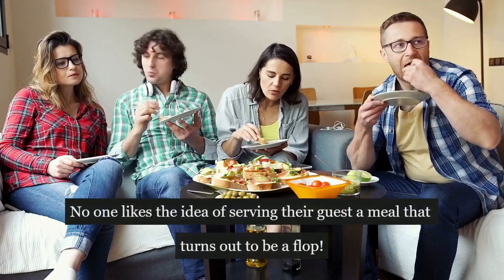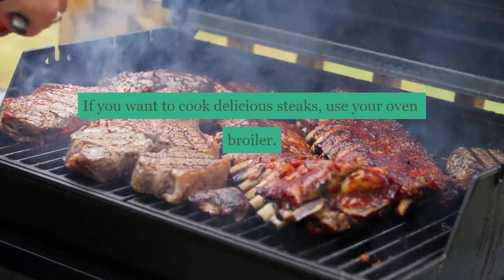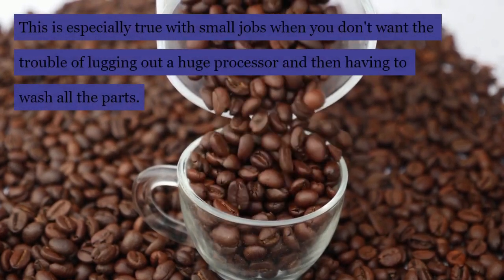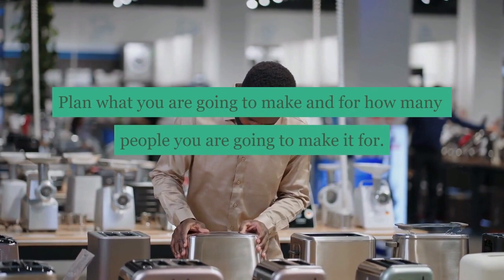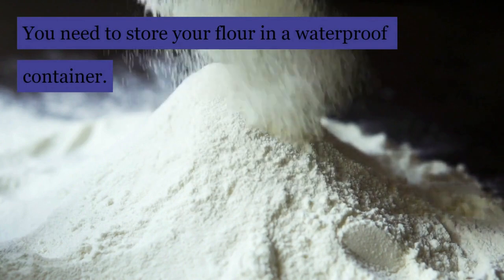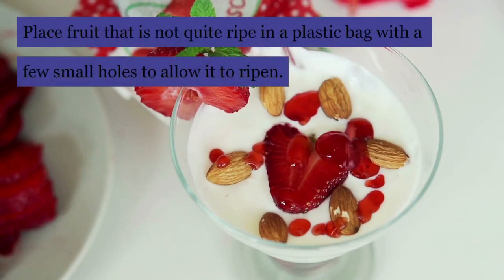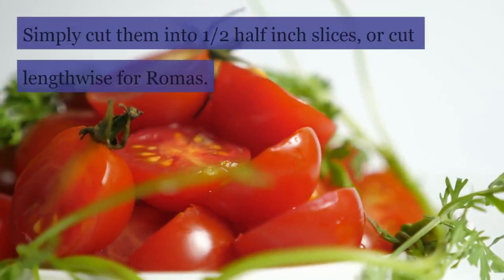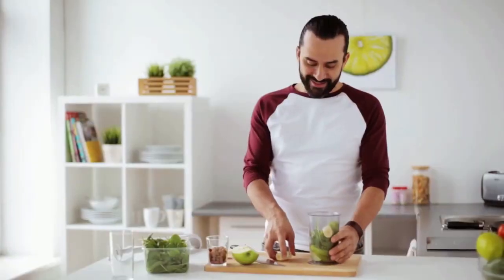Become Your Own Private Chef With These Top Cooking Tips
No one likes the idea of serving their guest a meal that turns out to be a flop! Everyone needs a little help now and then. So, before you head to the kitchen, read up on some tips that will help you cook food that is not only edible, but spectacularly awesome. Follow these tips to impress your guests and improve ordinary family meals, as well.

Understand that the smaller the item, the higher temperature that you are going to need to cook at. This will help to maximize the way that your food tastes during the meal. Cook your smaller foods at very high temperatures and larger foods at lower temperatures for the best results.

To increase the texture and quality of the pasta that you cook at night, make sure that you finish cooking with the pasta in the pan with sauce. This will help to absorb the sauce so that it blends in properly and tastes great when you sit down to the table and eat.

If you want to cook delicious steaks, use your oven broiler. When you properly heat your oven, the broiler will quickly sear the meat and keep it juicier. You should avoid using any utensil that will puncture the meat when you turn it. That will cause vital fluid loss. Use a spatula instead.

A coffee grinder isn't just for coffee. A coffee grinder actually works just as well as a food processor for some jobs. This is especially true with small jobs when you don't want the trouble of lugging out a huge processor and then having to wash all the parts. Nuts and peppercorns grind perfectly in a coffee grinder, even sugar if you need a quick substitute for powdered sugar in a recipe.

When you broil a steak, heat your broiler to the appropriate temperature before putting the steak in. The result will be a seared steak on the outside, with a very juicy inside. The broiling process should also be quick, but will vary depending on how well done you want your steak to be. Over cooking can lead to a dried out end result.

Cooking is all about preparation. To take the edge of cooking, whether it is a small appetizer, simple dish, full nine course meal, or elegant dessert, prepare for your cooking a day or two ahead. Plan what you are going to make and for how many people you are going to make it for. Gather your ingredients ahead of time to ensure that you won't have to rush.

Shelling pecans can be really challenging. Make it easier by soaking them in a cup of water and put the cup into the microwave for 5-6 minutes. It is always possible to soak the pecans into boiling water to get the same effect. Hot water makes the shell softer and easier to crack.

Ginger roots can be used for several dishes so it's worth learning how to store them. For a few days you can just put them in the refrigerator's vegetable drawer. For a much longer storage, freeze the unpeeled ginger root and cut the piece you need while it is frozen.

You need to store your flour in a waterproof container. If flour gets wet, it becomes a huge mess and cannot be used for cooking. There are some waterproof containers that can be sealed so that there is no way for water to get into it, which can save you a lot of money in the long run.

Sauteing vegetables in a little chicken broth is a healthful way to cook them. The broth will add to the flavor of the vegetables and cut back on the amount of oil that is typically needed to saute them. This is an easy, delicious way to prepare veggies for you meal.

Many liquids are interchangeable within a recipe; try replacing the water or milk with something new. For instance, you can use broth, stock, juice or a bit of wine to replace the water in a recipe. Instead of using milk, you can substitute yogurt, buttermilk or sour cream. Using different liquids is an easy way to make an old dish more interesting and more nutritious.

Place fruit that is not quite ripe in a plastic bag with a few small holes to allow it to ripen. The plastic helps retain the gases used by ripening fruit while the holes allow fresh air to circulate across the fruit. This also helps you keep your fruit fresh longer!

If you are making mashed potatoes, return them to the pot after you have drained them cover the pot tightly and then let it steam for about 5 minutes. By doing this, the potatoes are able to dry out, which will make them mash into the perfect texture. It will also soak up butter and and cream easier.

Try drying your own fresh tomatoes. Simply cut them into 1/2 half inch slices, or cut lengthwise for Romas. Put them on a rack with the cut side up and add sufficient salt. Set your oven to 190 degrees, place the rack on a baking sheet and let the tomatoes dry in the oven for approximately 10 hours. You can then freeze your tomatoes in Ziplock bags. Dried tomatoes can be placed into a jar that is filled with fresh herbs and olive oil. This will be good for up to two weeks, and should be refrigerated during that time.